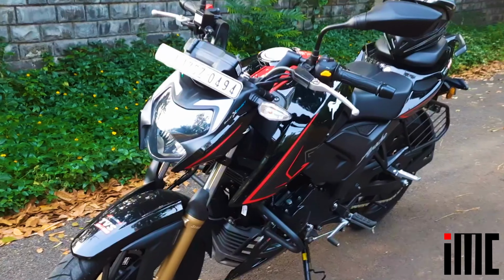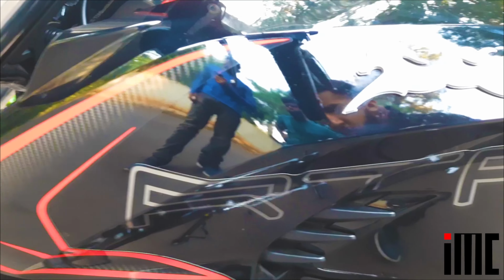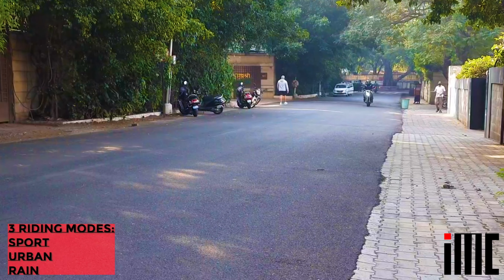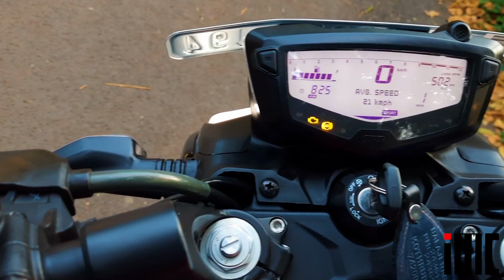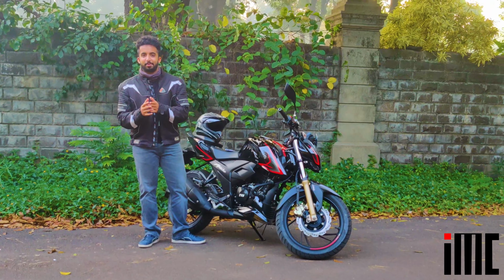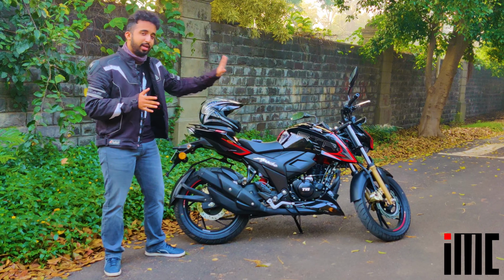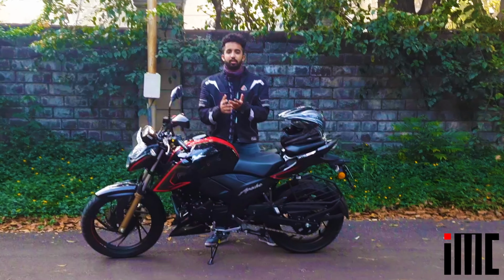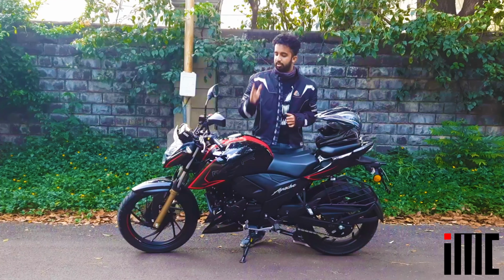2021 TVS Apache RTR 200 4V BS6 Detailed Review | Riding Modes Explained | All You Need To Know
Hey viewers,  this is the New 2021 TVS Apache RTR2004V equipped with first in class riding modes and other awesome features and improvements that have truly astounded us. Watch this video for everything you need to know about this superb bike!